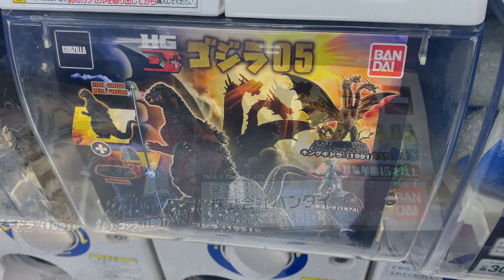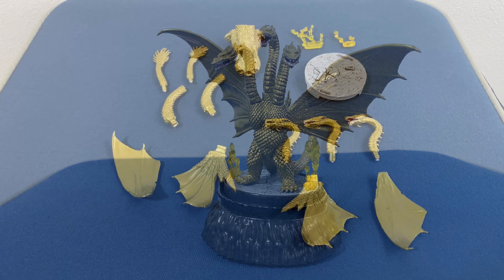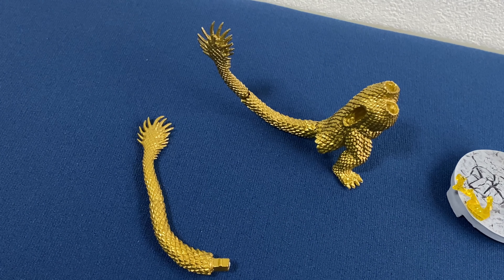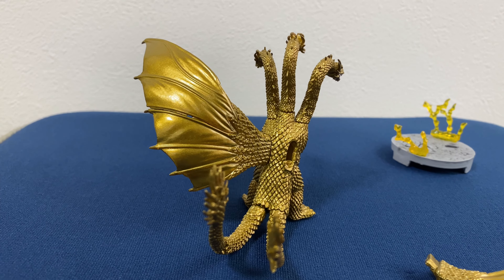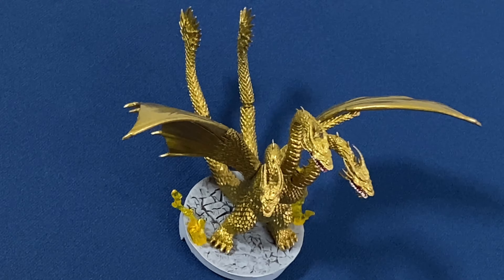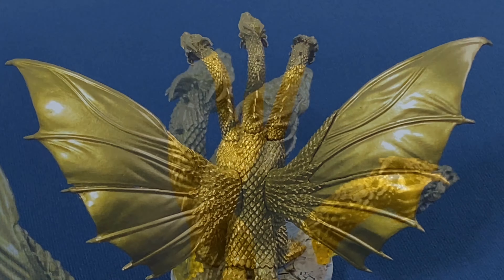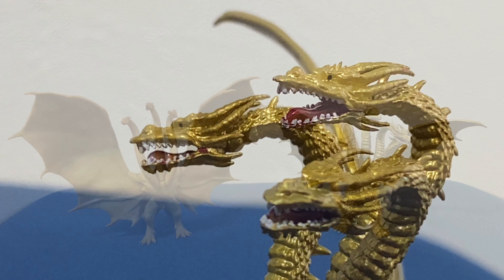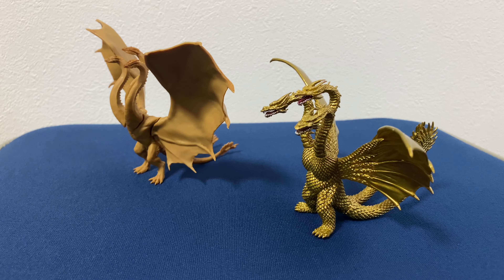Gashapon HGD+ Godzilla Series 05 - King Ghidorah 1991 バンダイ ガシャポン ゴジラ HG D+ ゴジラ05 - キングギドラ 1991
A look at the  Bandai Gashapon HGD+ Godzilla Series 05 - King Ghidorah mini figure. This series was released in January of 2021.